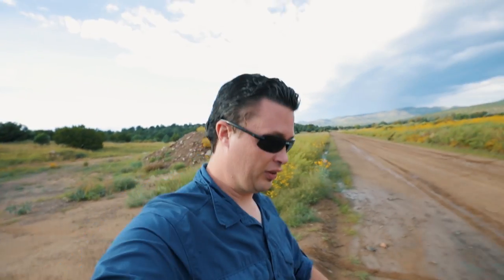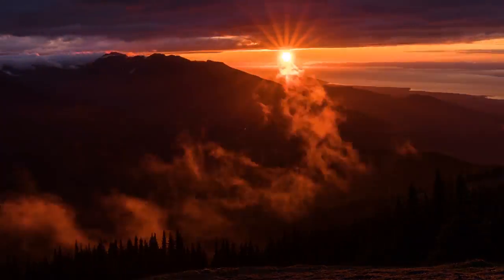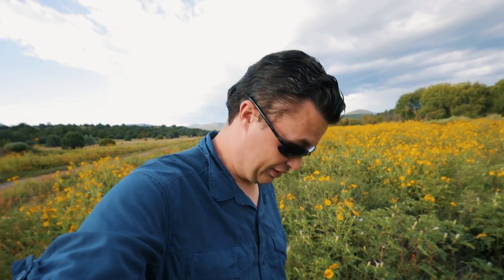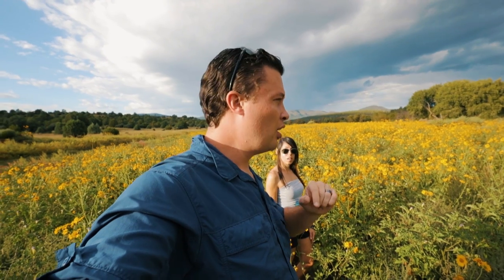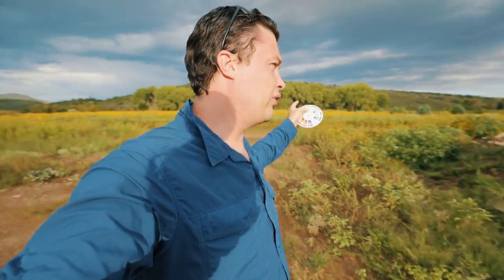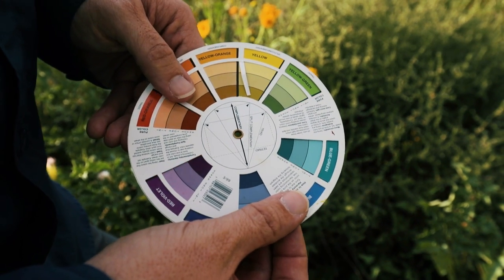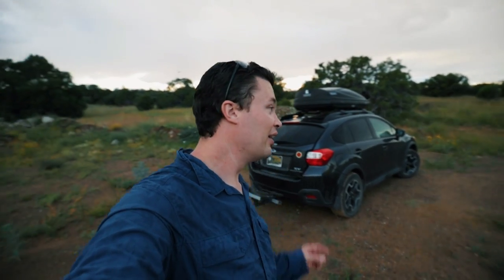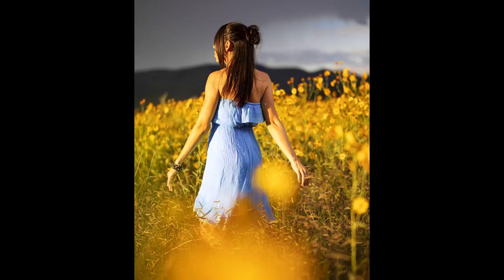How To Improve Your Photography With Color Theory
In this five minute friday video, I talk about how I plan for photo shoots and use color theory to help me.

Lenses
Favorite Wide Lens

Favorite camera strap
Favorite camera clip (for backpack):

Mics
Main Mic

Lights
Favorite RGB Light Panel